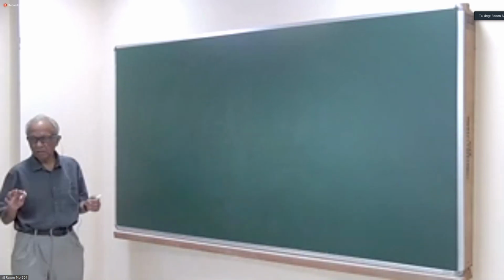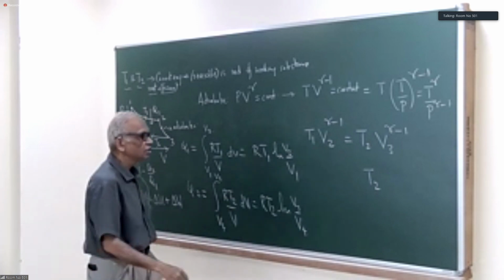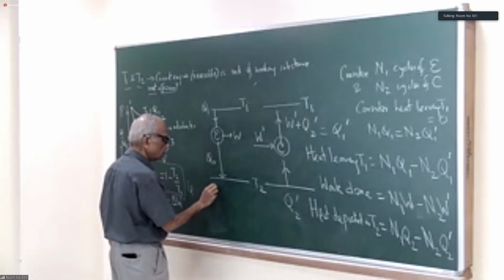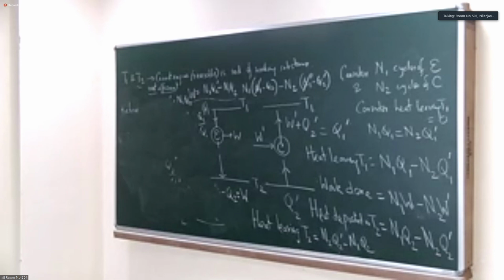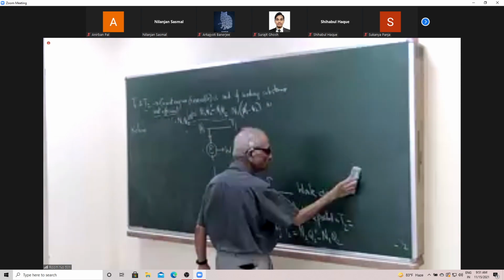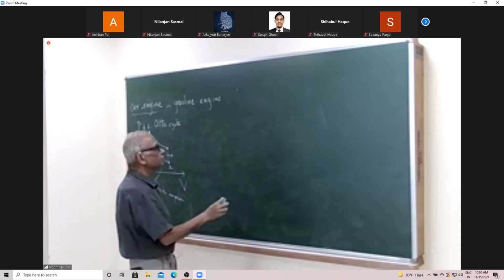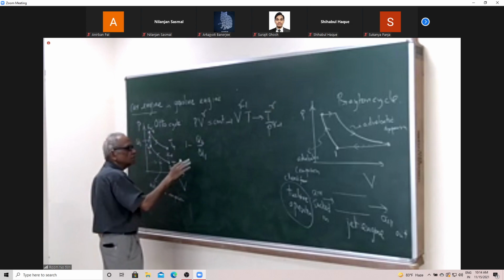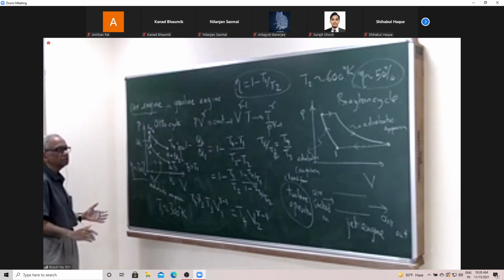PHS 2101 lecture 12